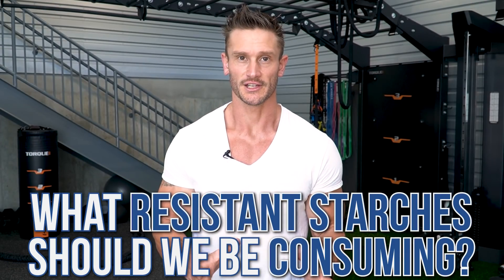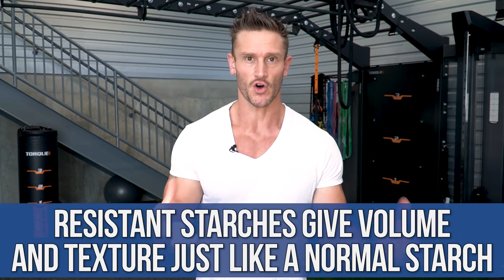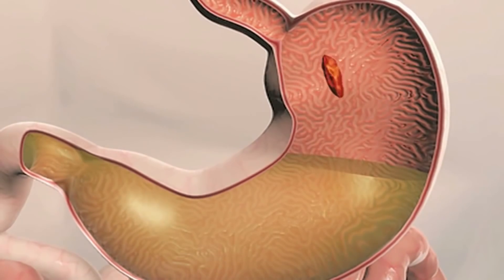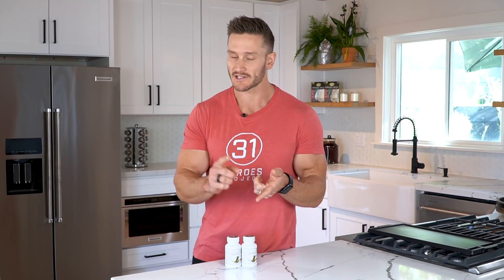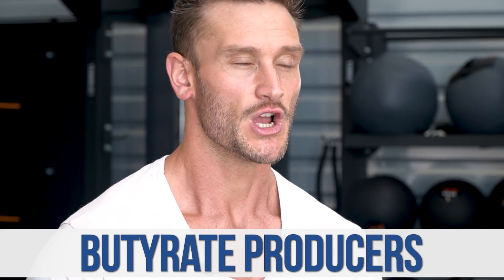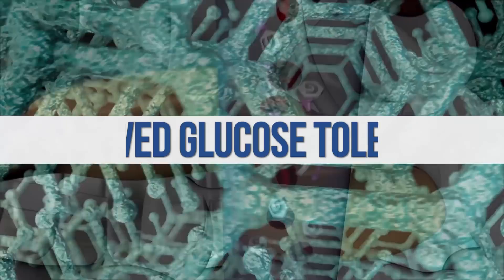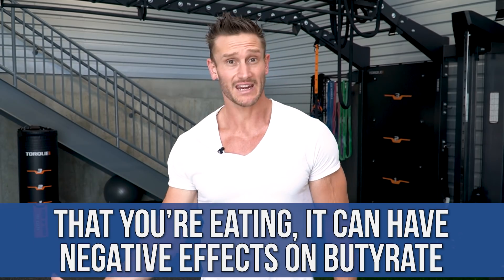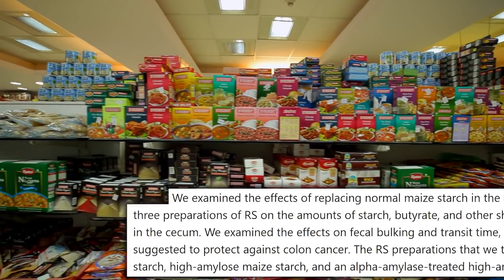“Resistant” Carbs - Which Ones to AVOID (and to eat)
Use Code T4NP3VYD for Buy 1 Get 1

“Resistant” Carbs - Which Ones to AVOID (and to eat)- Thomas DeLauer

References

Timestamps ⏱

0:00 - Intro
2:35 - Butyrate
5:59 - Types of Resistant Starches to Consume